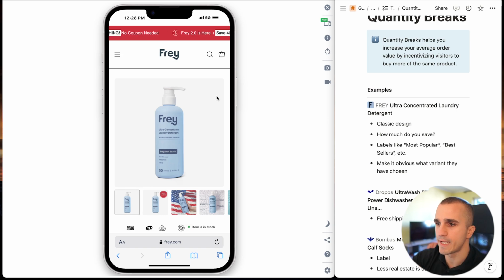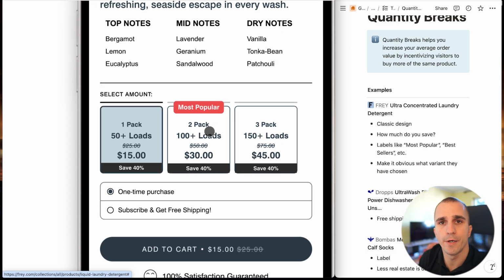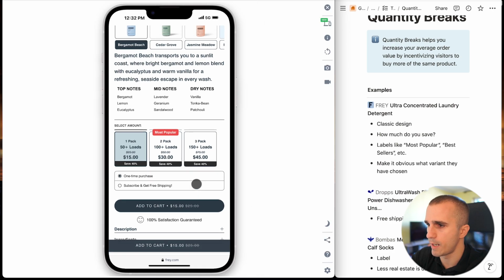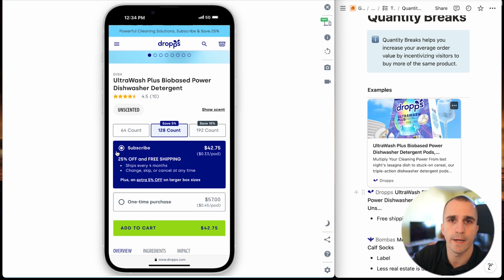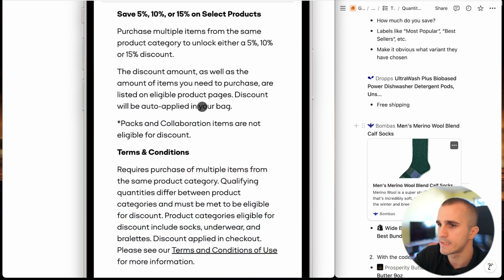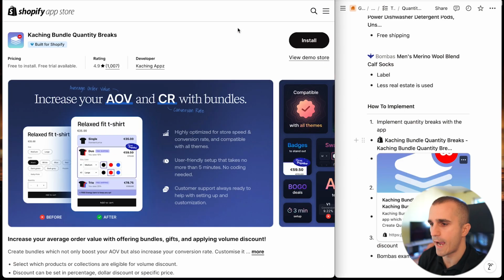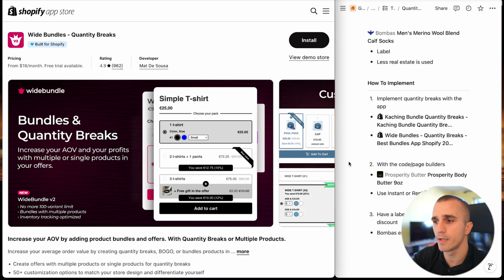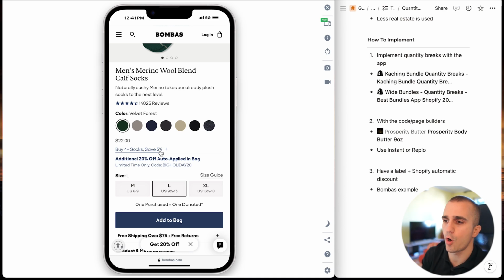Increase Your AOV With Quantity Breaks (How To + Examples)